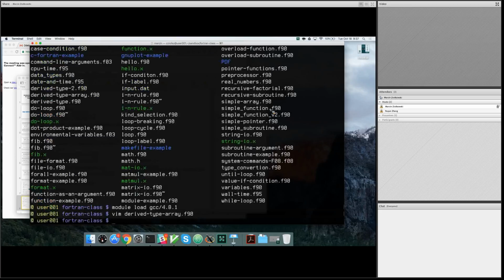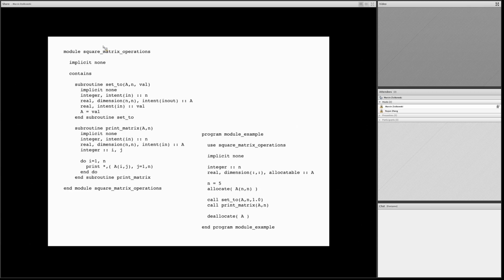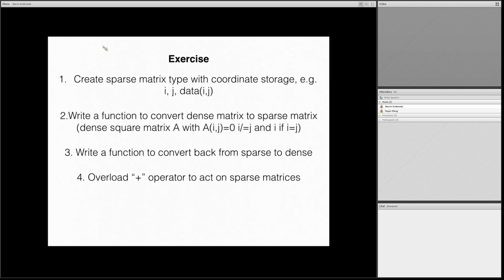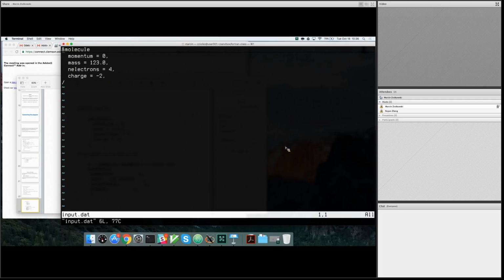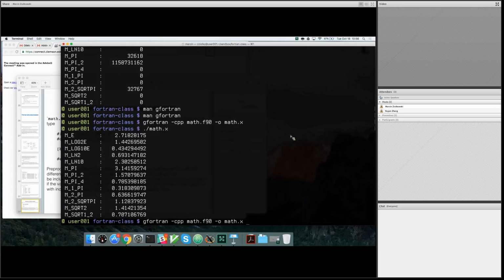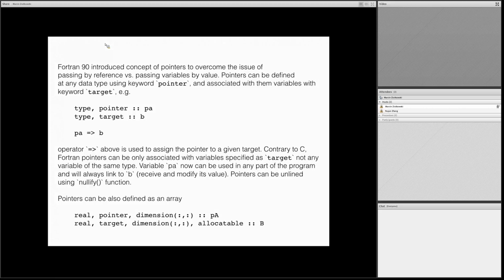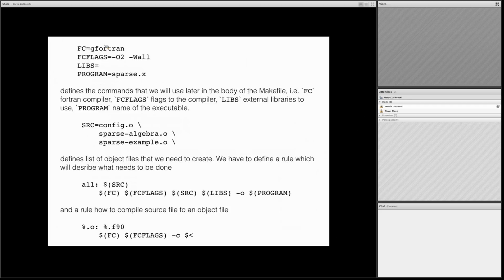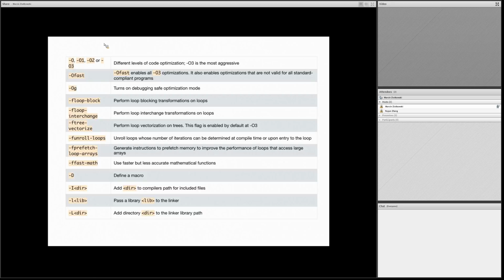Introduction to Fortran 90/95 part 2